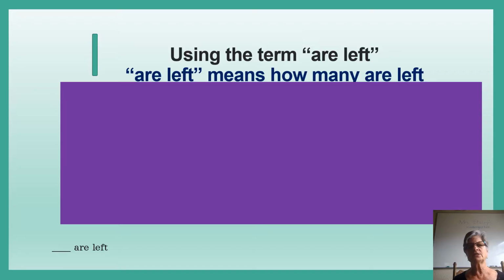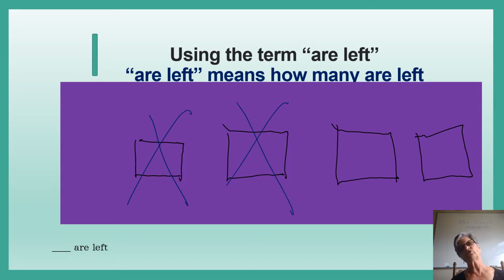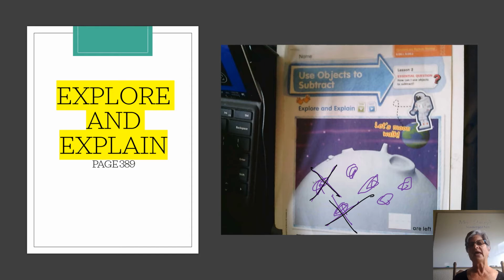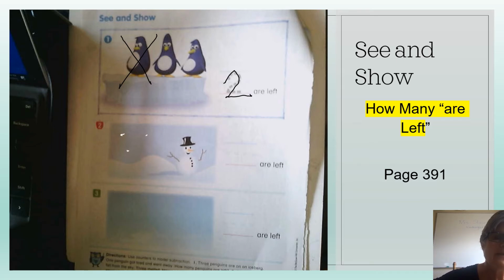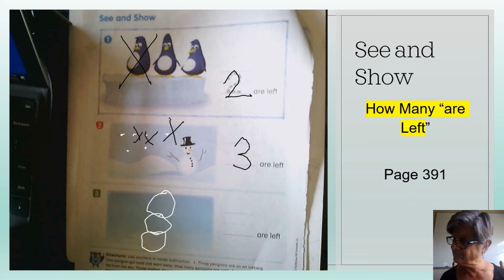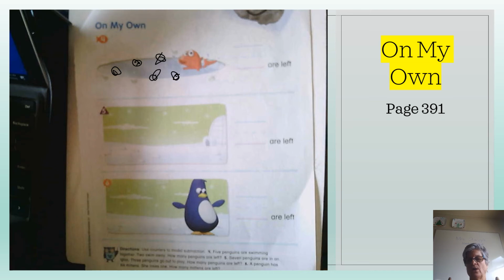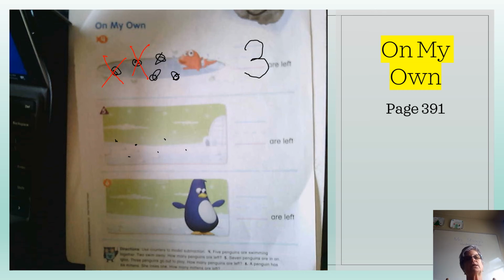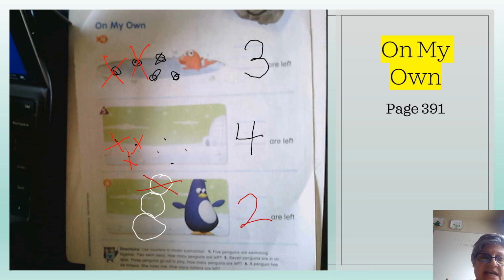Math Lesson Use Objects to subtract are left